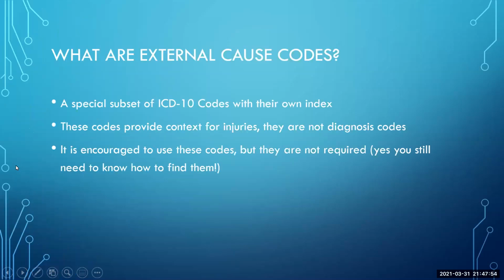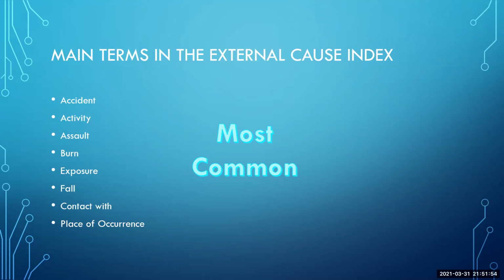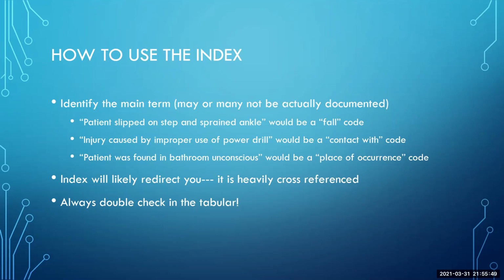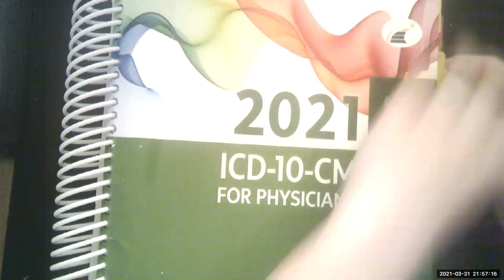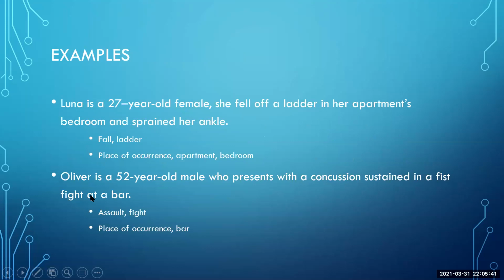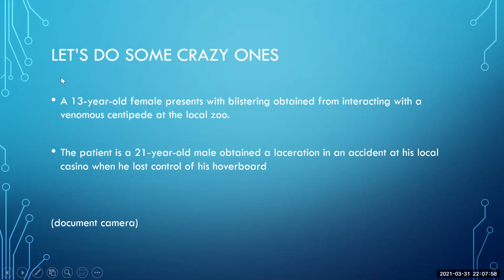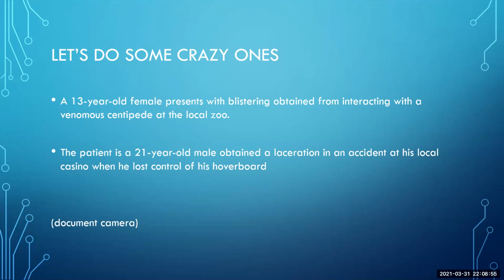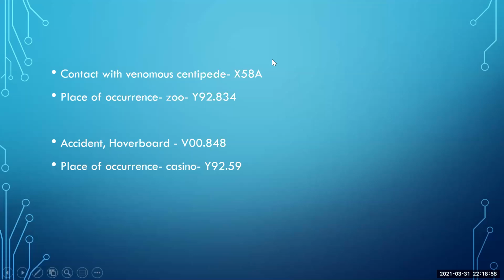External Cause Codes